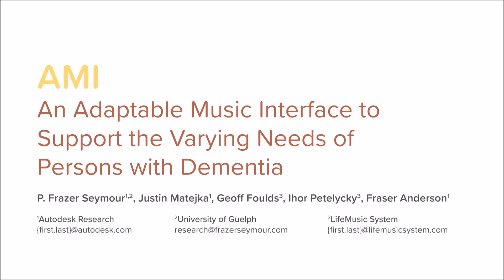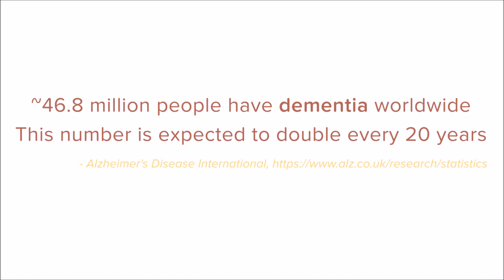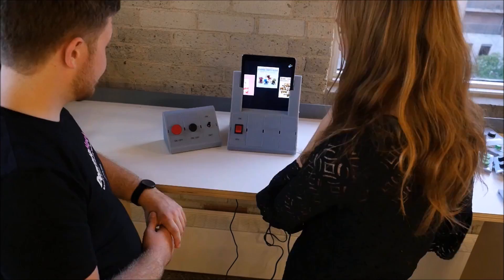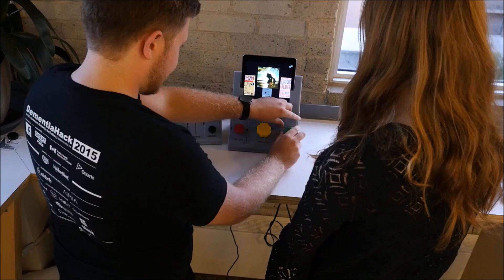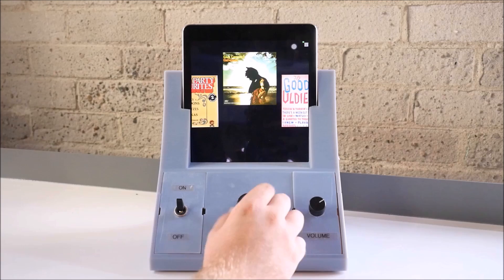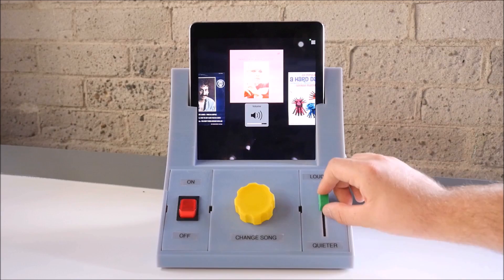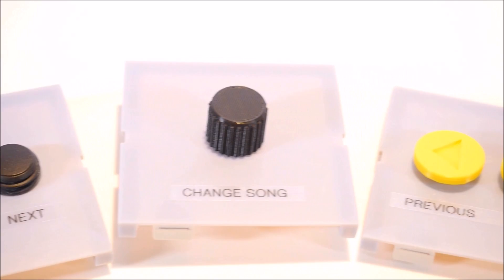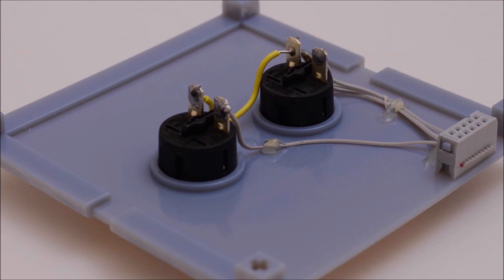AMI: An Adaptable Music Interface to Support the Varying Needs of People with Dementia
Dementia is a progressive, degenerative syndrome that erodes cognition, long term memory, and the ability to maintain social relationships. Anxiety is common among those with dementia, and ranges from momentary and mild, to chronic and severe. Listening to familiar music from childhood or early adulthood has been shown to provide therapeutic and positive quality of life effects for individuals with dementia, but most modern interfaces are unfamiliar and difficult to use which may add frustration and stress that music is intended to relieve. To enable individuals with dementia to control playback of music, we present AMI, a tangible music player that can be reconfigured and adapted to meet the changing needs and preferences of individuals. AMI provides a set of input components (e.g., buttons, switches, knobs) with varying physical properties which can be easily interchanged by a nontechnical user (such as a caregiver). This work contributes the system design, results of user tests with the target population, as well as a set of design principles that can be used in the development of future interfaces.

P Frazer Seymour, Justin Matejka, Geoff Foulds, Ihor Petelycky, Fraser Anderson

Presented at the ASSETS 2017 conference in Baltimore, Maryland